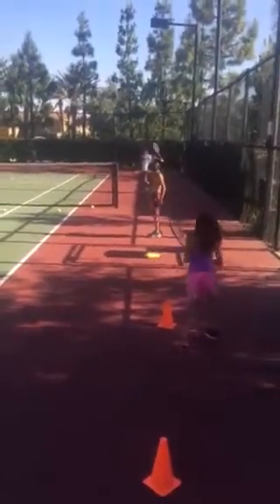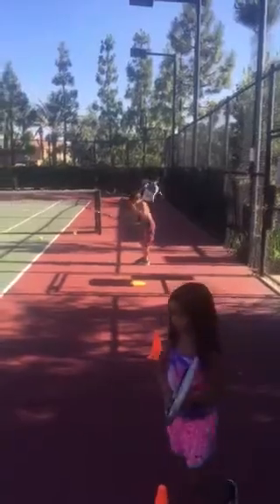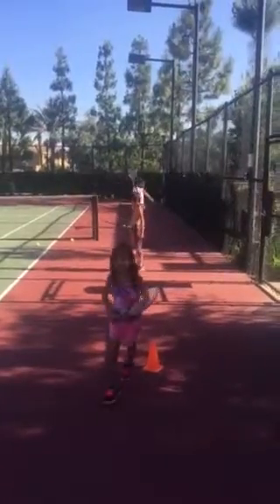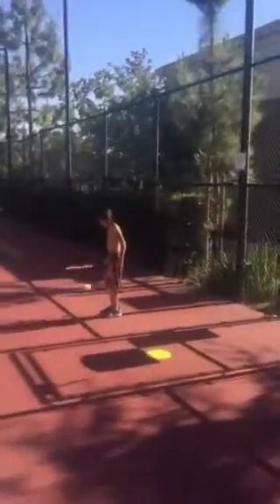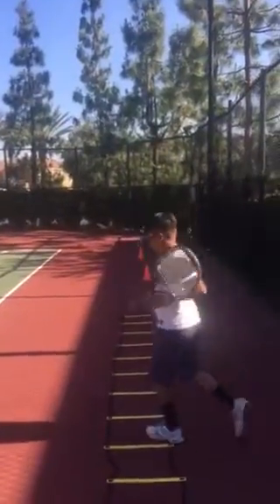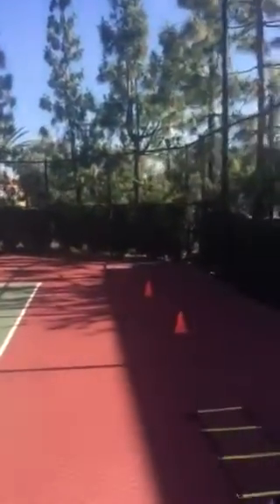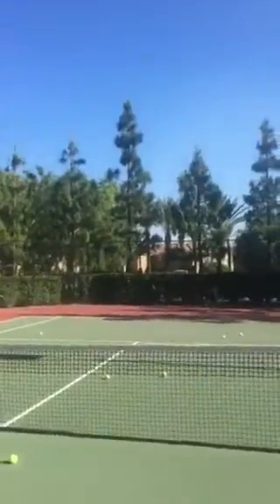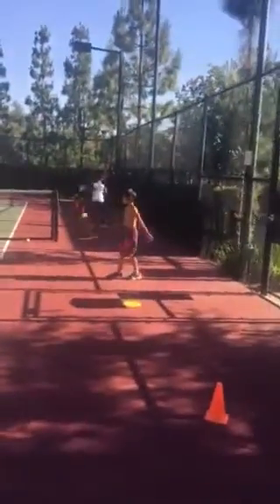Tennis Anyone Coach's Training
Circuit Training.